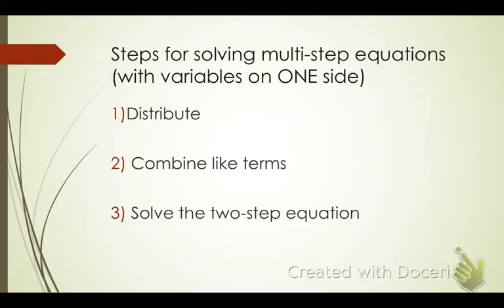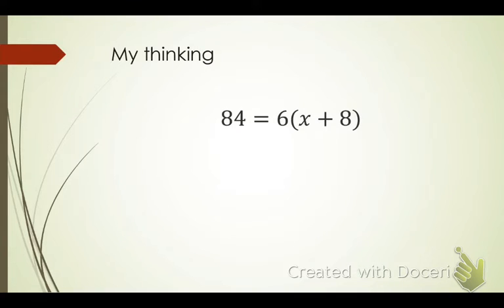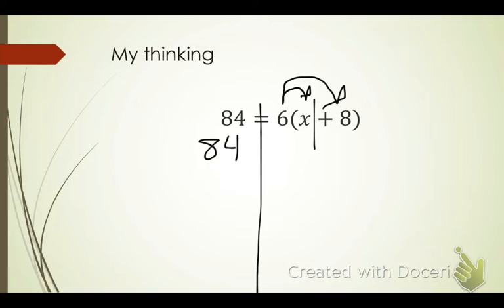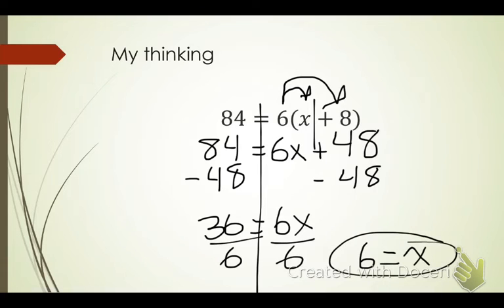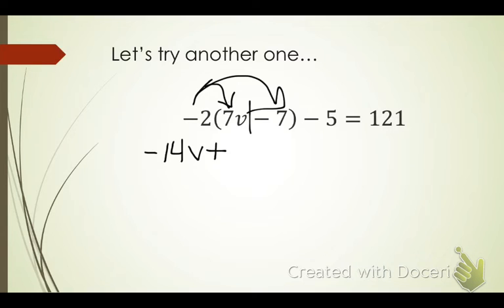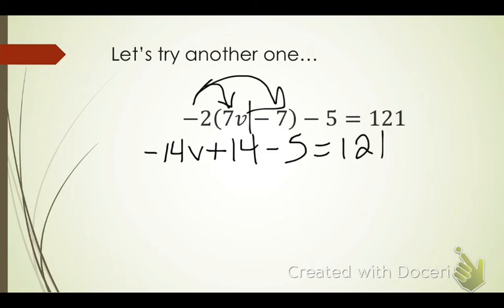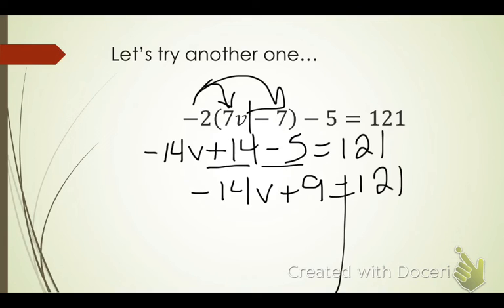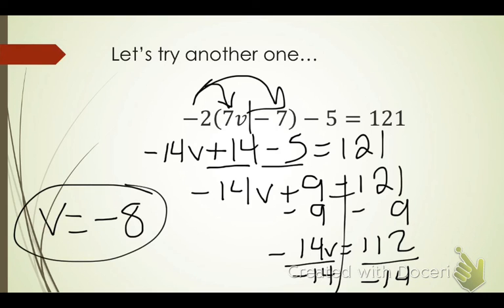5 - Multi-Step Distribute Once